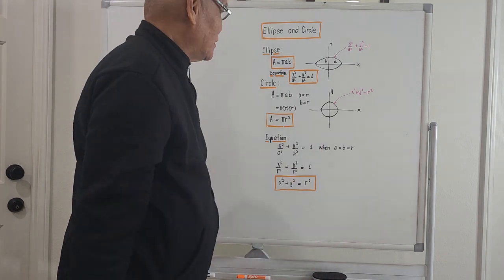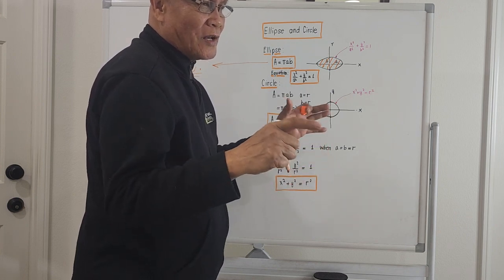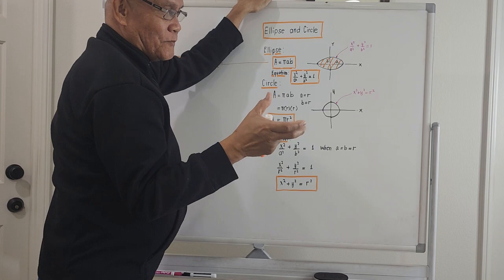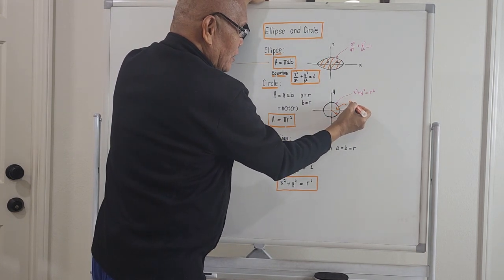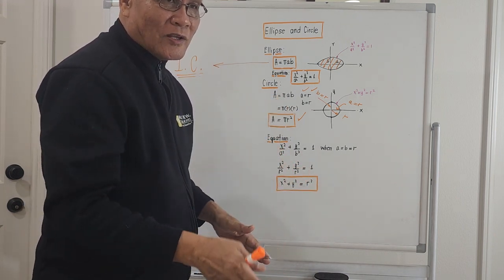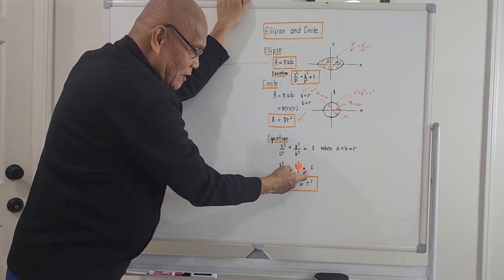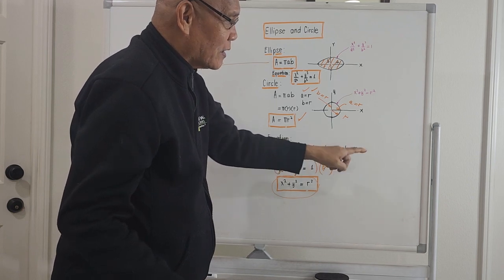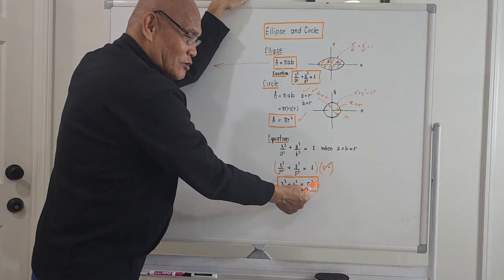Ellipse and Circle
Circle emanates from ellipse.